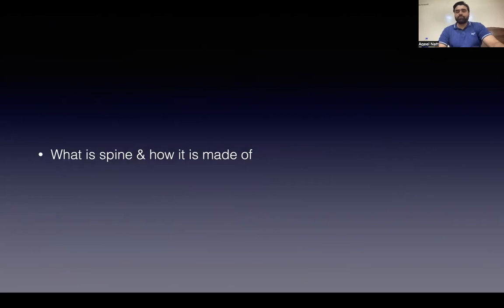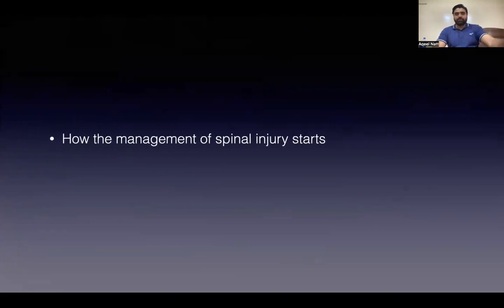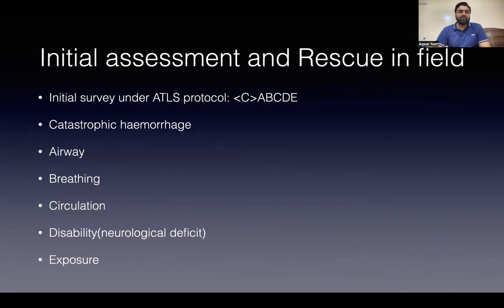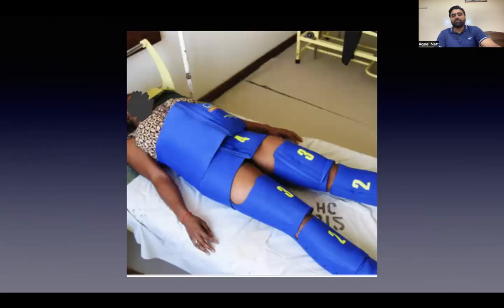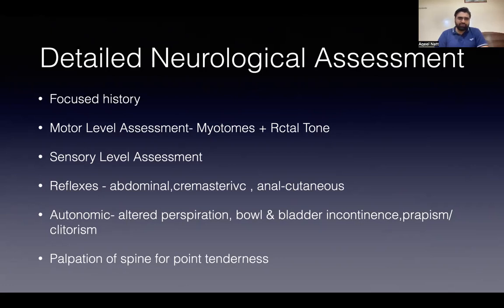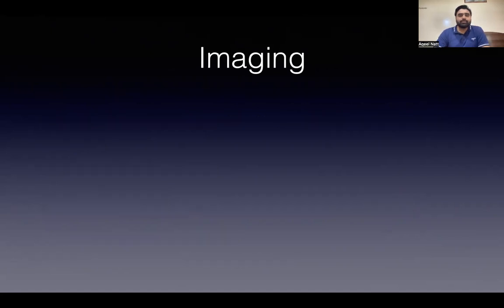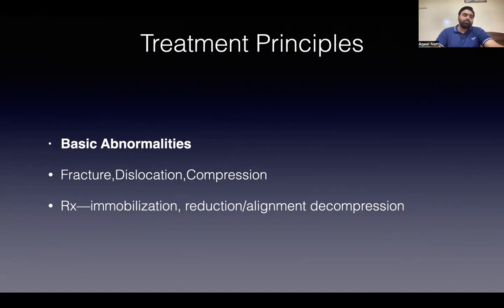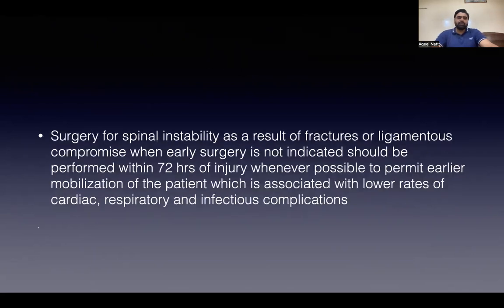Decoding Spinal Injuries 1 : Insights from Asst. Prof. Dr. Muhammad Aqeel Natt, Neurosurgeon | SIHS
🔍 Unlock the mysteries of Spinal Injuries with Asst. Prof. Dr. Muhammad Aqeel Natt, a distinguished Neurosurgeon at Shalamar Institute of Health and Science. 🧠 In this enlightening video, Dr. Natt shares his expertise, providing a comprehensive understanding of spinal injuries, their causes, diagnostic approaches, and advanced surgical interventions.

👨‍⚕️ Asst. Prof. Dr. Muhammad Aqeel Natt is a respected figure in the field of neurosurgery, known for his commitment to patient care and advancements in neurological sciences. Join us as he navigates through the intricacies of spinal injuries, discussing the nuances of assessment, imaging techniques, and the latest developments in surgical and non-surgical management.

🚨 Whether you're a medical professional, student, or someone intrigued by neurosurgery, this video serves as a valuable resource. Dr. Natt's insights, coupled with real-life case studies, offer a practical perspective on dealing with spinal injuries and ensuring the best possible outcomes for patients.

📚 Shalamar Institute of Health and Science stands as a pillar of medical excellence, and Asst. Prof. Dr. Muhammad Aqeel Natt exemplifies the institution's dedication to providing top-tier education and healthcare services. Stay informed about the latest advancements in neurosurgery and spinal injury management.

🔒 Don't miss this opportunity to deepen your knowledge in neurology and spinal care.

Engage with us in the comments section below, sharing your thoughts and questions.